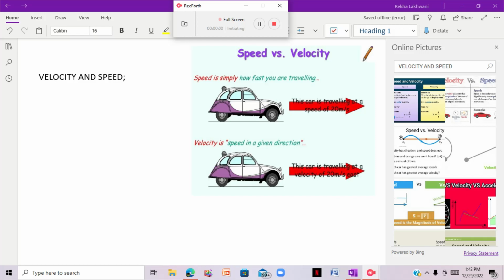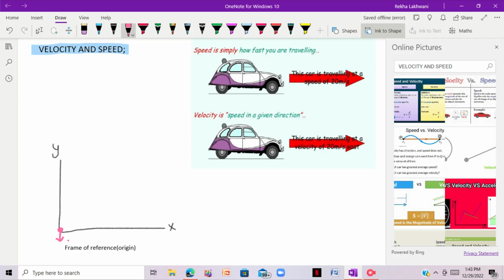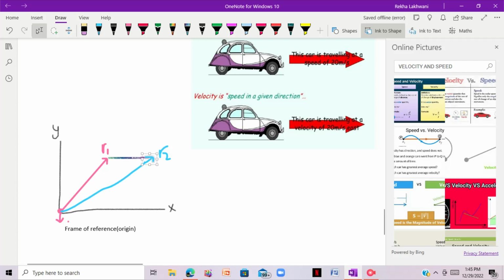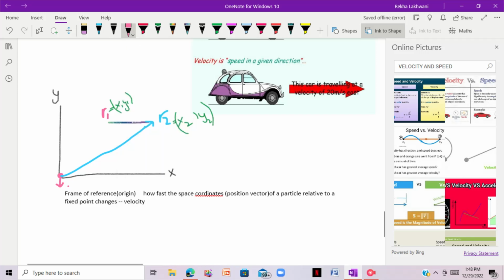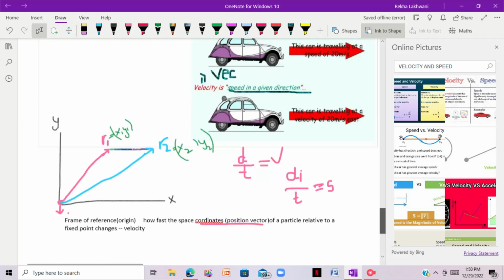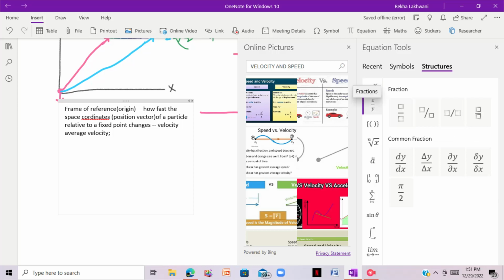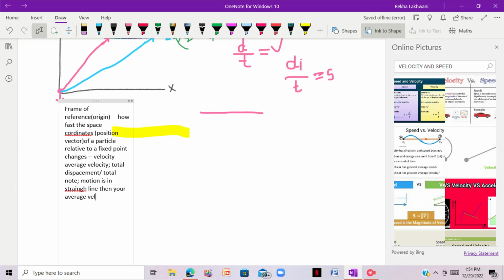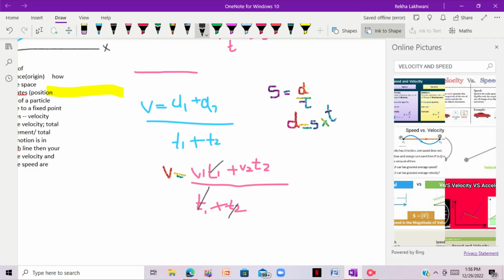VELOCITY AND SPEED (detailed lecture)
IN THIS VIDEO MISS NANDNI HAS EXPLAINED THE CONCEPT OF SPEED AND VELOCITY.